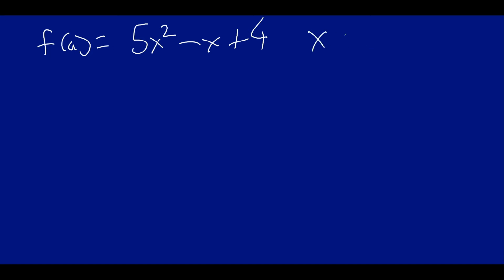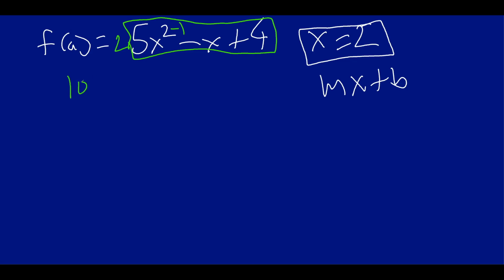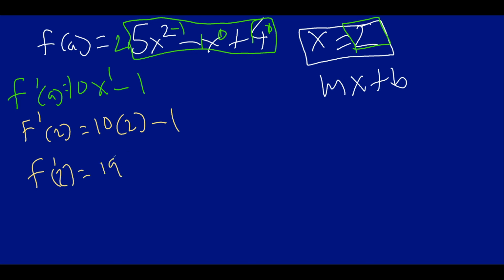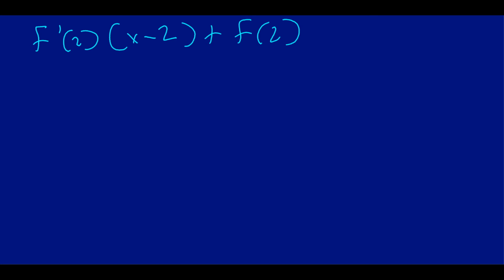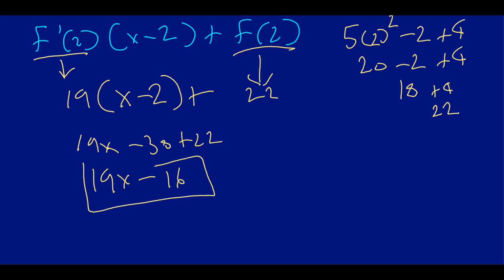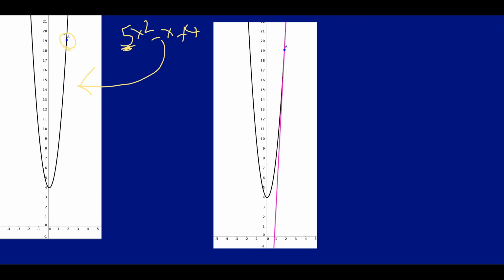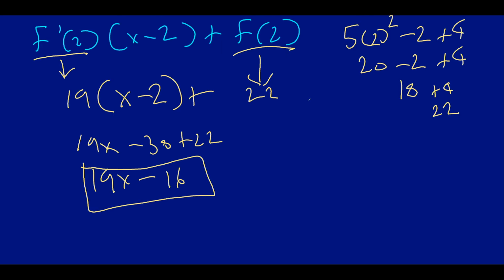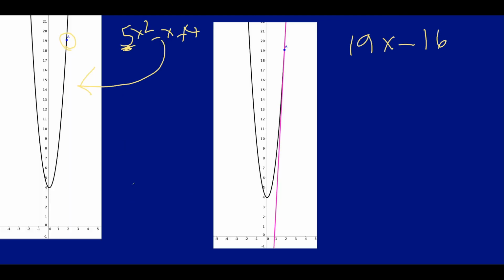Find the Equation of Tangent Line at Point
Find the Equation of Tangent Line at Point more content